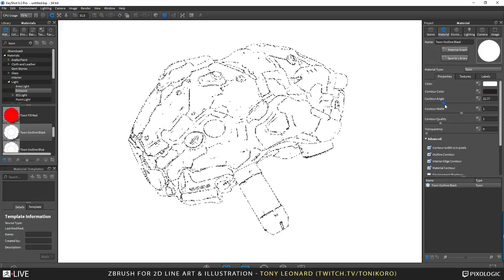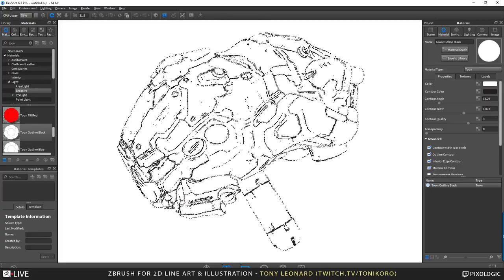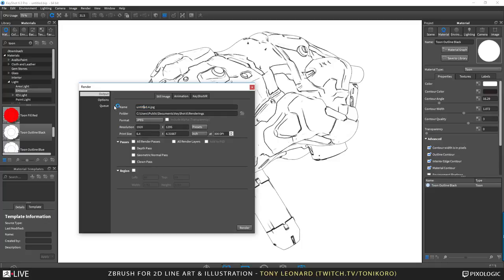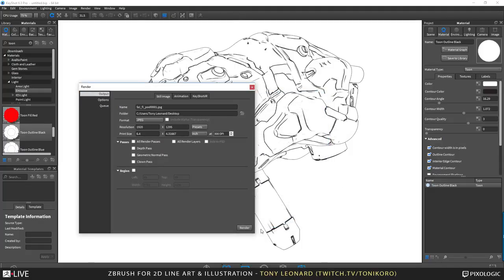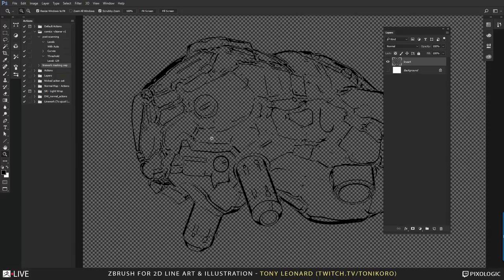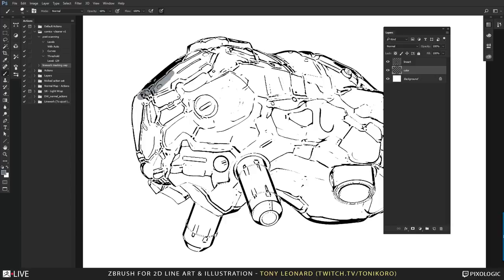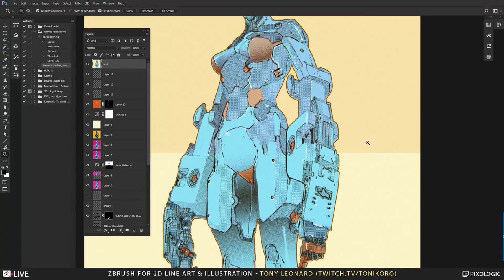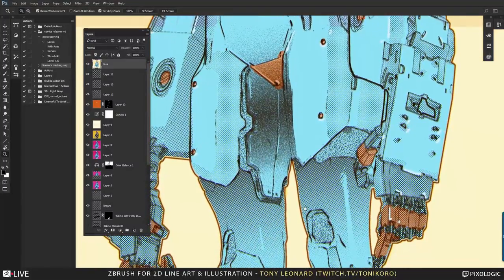Tony Leonard - ZBrush for 2D Line Art & Illustration - Episode 2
Tony continues in this second episode exploring ZBrush for asset creating and integration into 2D line art.